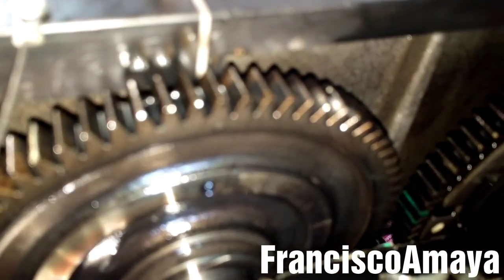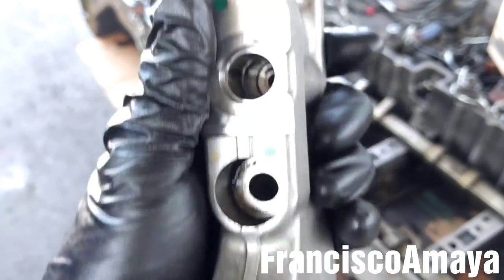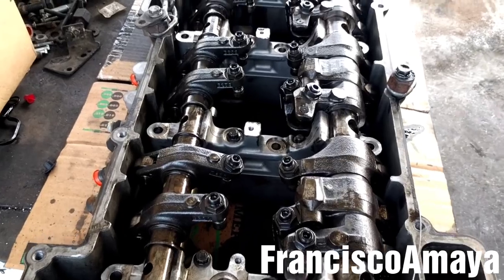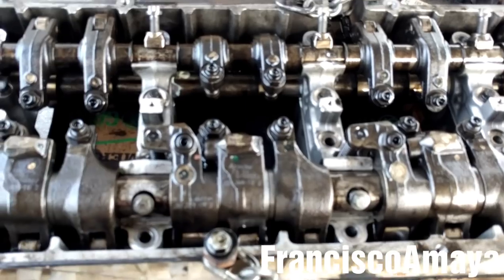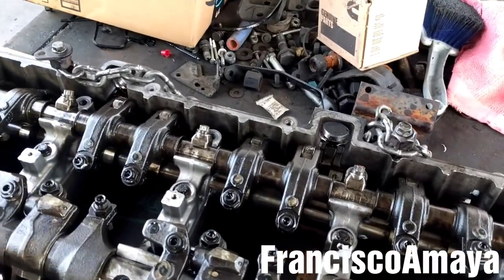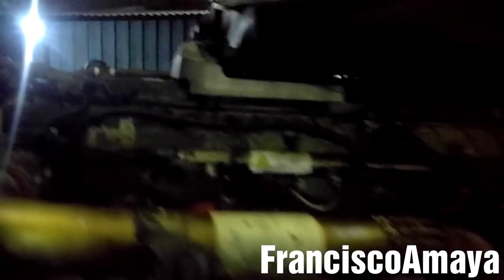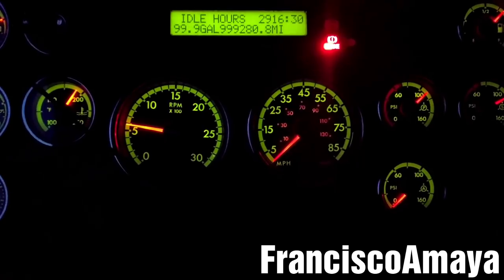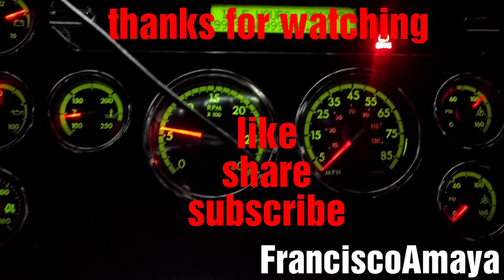Freightliner Cascadia DD15 engine malfunction engine noise cam housing problem engine timing part 2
This process is going the similar to all DD13 DD15 DD16 OM 471 OM 472 OM 473 ENGINE (it may vary depending on the year. Stuff like bolts types or position)

If you are going to replace the cam housing assy with a new one, you have to follow the same process that I did on this video.

This is common problems caused by a failure to perform the cam housing seal replacement properly or when the cam housing has been removed multiple times (the cam housing is a one time use piece, that is the reason why it breaks easily.

DO NOT DO THIS JOB IF YOU DON'T HAVE THE RIGHT TOOL OR THE EXPERIENCE TO COMPLETE THE JOB.

if you want details about the DD15 engine timing marks and timing set, check my video DD15 cam housing seal replacement.

OR